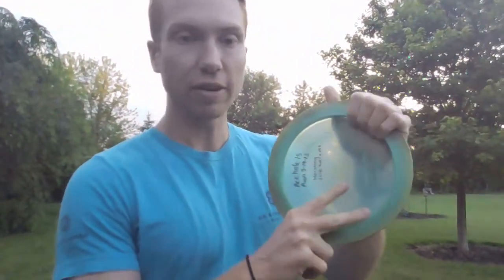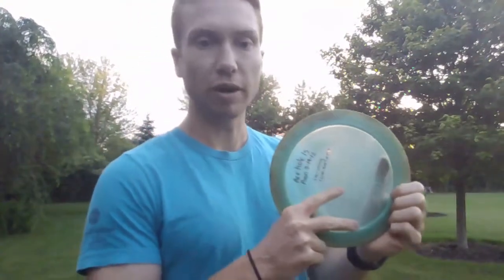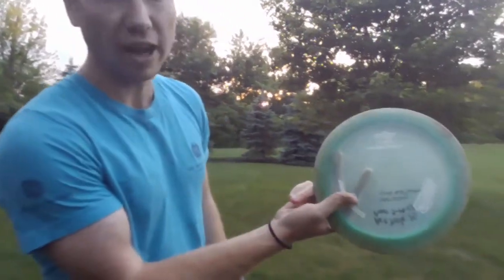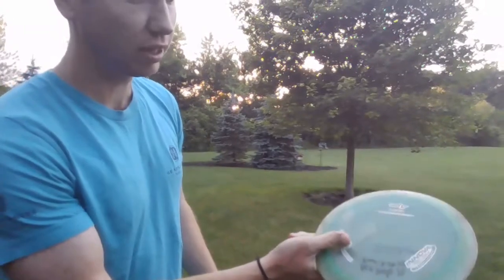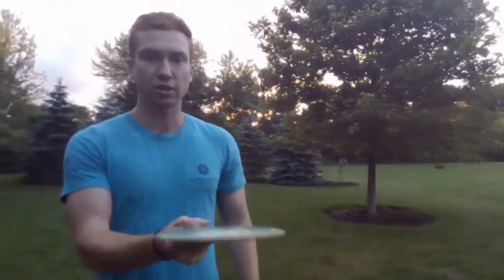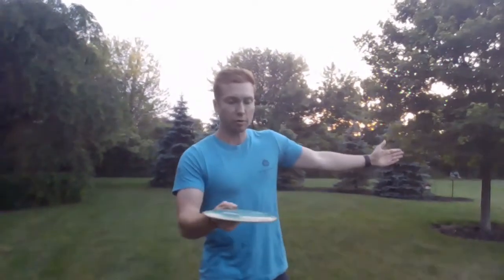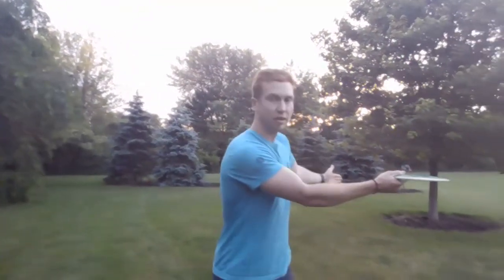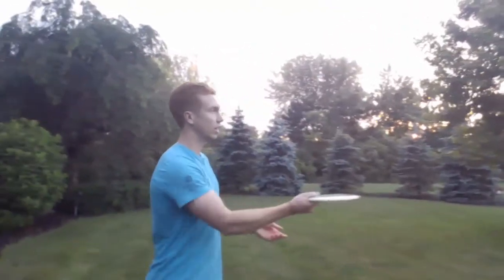How to throw a 400+ ft forehand bomb - Disc Golf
A good forehand throw is a crucial skill to have in improving your disc golf game. I hope this video helps you to improve on your